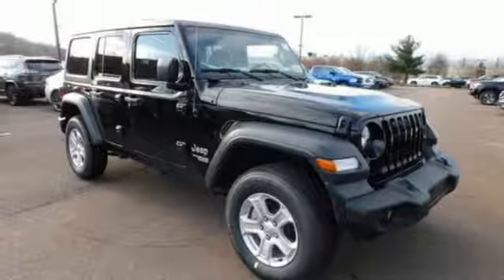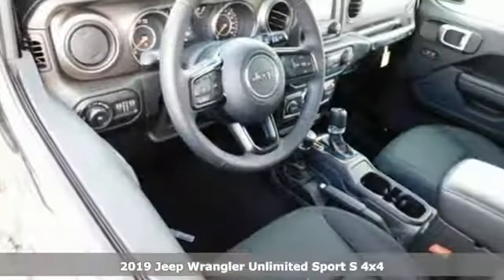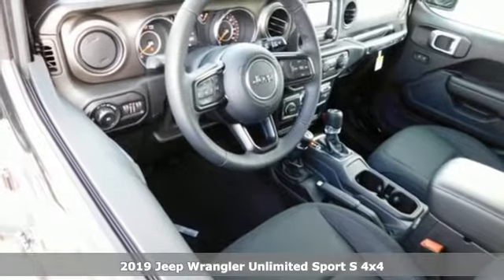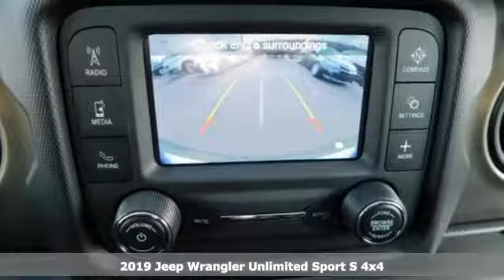2019 Jeep Wrangler Wilkes-Barre PA Scranton, PA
Year: 2019
Make: Jeep
Model: Wrangler
Trim: Unlimited Sport S
Engine: 3.6L 6-Cylinder
Transmission: 8-Speed Automatic
Color: Black
Interior: Black
Stock #: J10581
VIN: 1C4HJXDG0KW532249
Quick Order Package 24S Sport S (Front 1-Touch Down Power Windows, Leather Wrapped Steering Wheel, Remote Keyless Entry, Speed Sensitive Power Locks, Sun Visors w/Illuminated Vanity Mirrors, and Wheels: 17" x 7.5" Tech Silver Aluminum), 3.45 Rear Axle Ratio, 4-Wheel Disc Brakes, 8 Speakers, ABS brakes, Air Conditioning, AM/FM radio, Black 3-Piece Hard Top, Brake assist, Cloth Low-Back Bucket Seats, Compass, Delay-off headlights, Driver door bin, Driver vanity mirror, Dual front impact airbags, Dual front side impact airbags, Electronic Stability Control, Freedom Panel Storage Bag, Front anti-roll bar, Front Bucket Seats, Front Center Armrest w/Storage, Front fog lights, Front reading lights, Integrated roll-over protection, Low tire pressure warning, MOPAR All-Weather Floor Mats, No Soft Top, Non-Lock Fuel Cap w/o Discriminator, Normal Duty Suspension, Occupant sensing airbag, Outside temperature display, Passenger door bin, Passenger vanity mirror, Power steering, Radio data system, Radio: Uconnect 3 w/5" Display, Rear anti-roll bar, Rear reading lights, SiriusXM Satellite Radio, Speed control, Split folding rear seat, Steering wheel mounted audio controls, Tachometer, Telescoping steering wheel, Tilt steering wheel, Traction control, Trip computer, Variably intermittent wipers, and Wheels: 17" x 7.5" Black Steel Styled. *Your additional costs are sales tax, tag and title fees for the state in which the vehicle will be registered, any dealer-installed options (if applicable) and a dealer processing fee ($299 Maryland; not required by law); ($141 Pennsylvania). Prices are subject to change, and prior sales are excluded from these offers. While every reasonable effort is made to ensure the accuracy of this information, we are not responsible for any errors or omissions contained on these pages. Please verify any information in question with the dealer. Every Internet Price includes current applicable manufacturer incentives, but certain conditions apply to some of these offers. The offers and conditions on this vehicle are: $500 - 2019 MY Military Program 39CKB. Exp. 01/02/2019

Address:
150 MotorWorld Dr #8